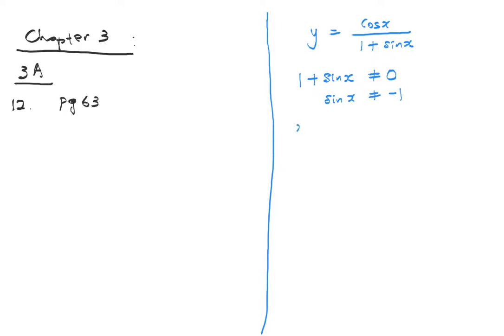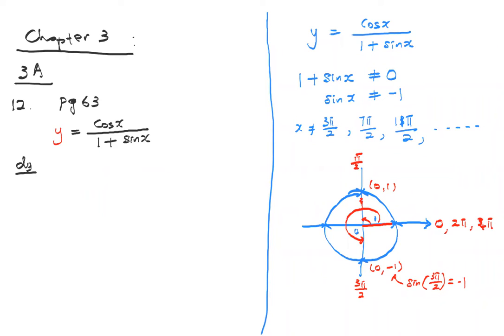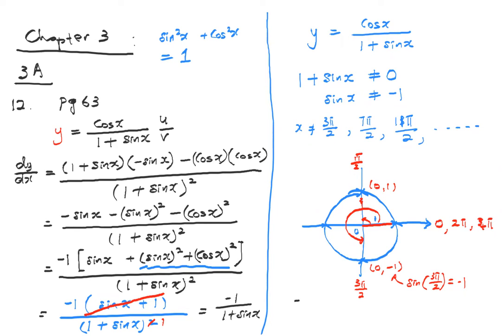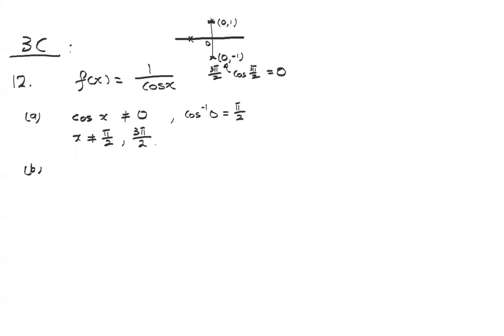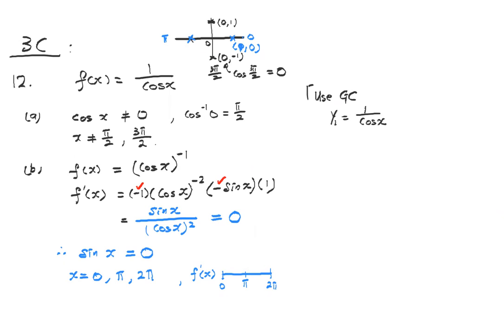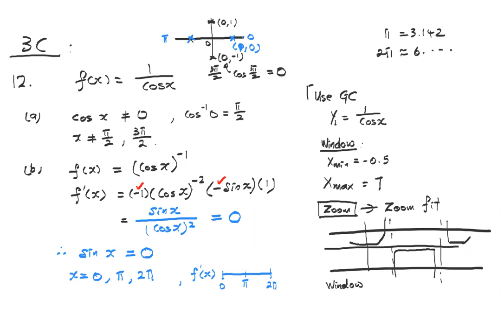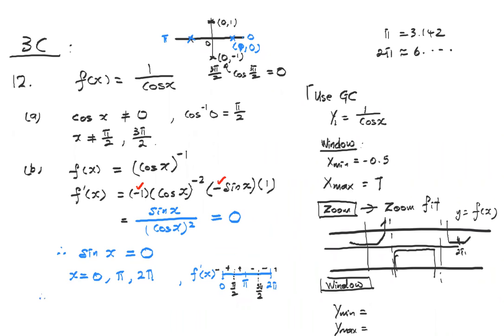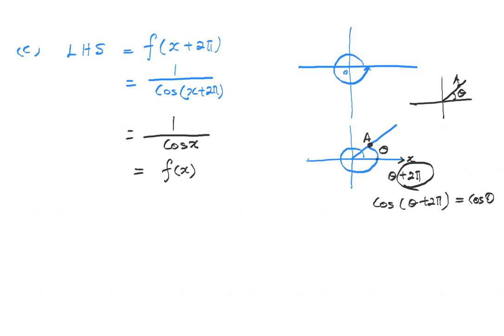17 May 1:00 pm